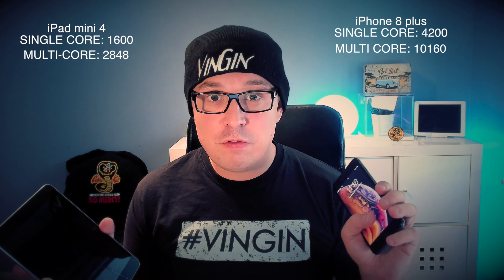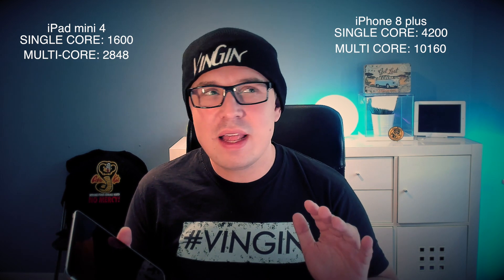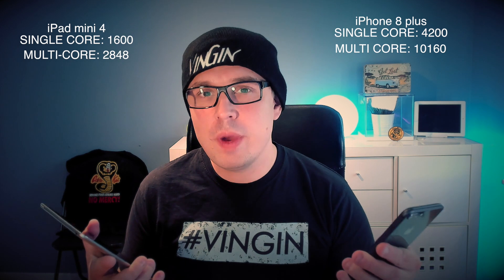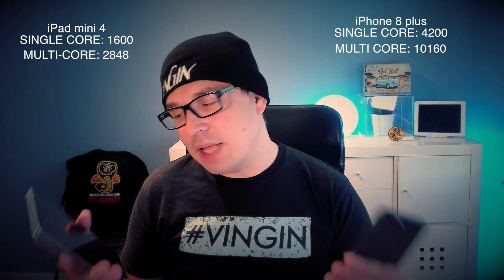iPad Mini 4 vs iPhone 8 Plus (Comparing Benchmark Results)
In this episode I compare iPhone 8 vs iPad mini 4, using geek bench results to explain the difference. Hope you enjoy

NEW EPISODE IS UPLOADED EVERY DAY / SAME TIME:
Tokyo(Japan)             02.00
Sydney(Australia)     04.00
London(UK)               17.00
Stockholm(SE)          18.00